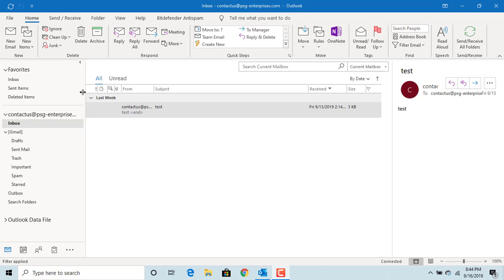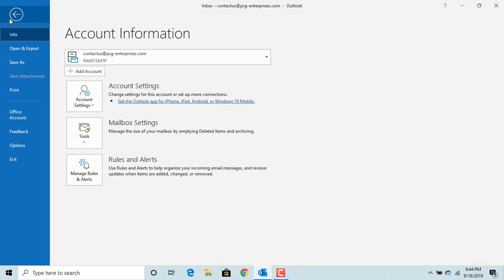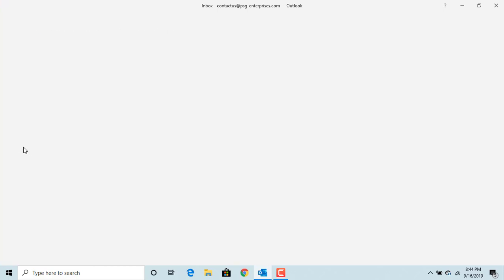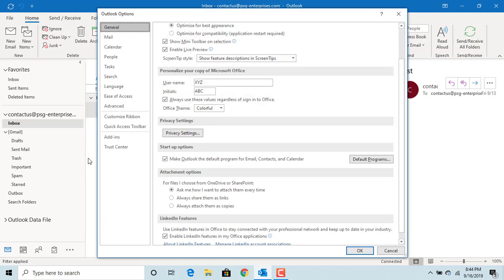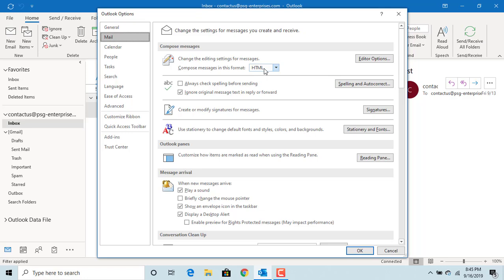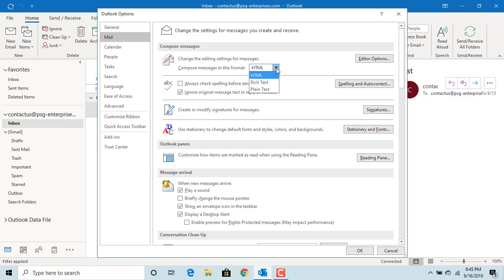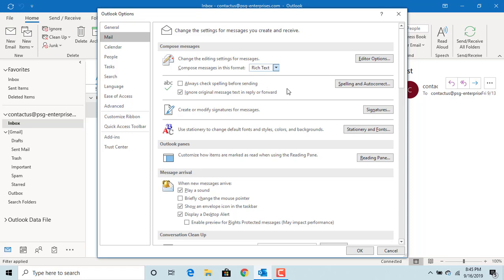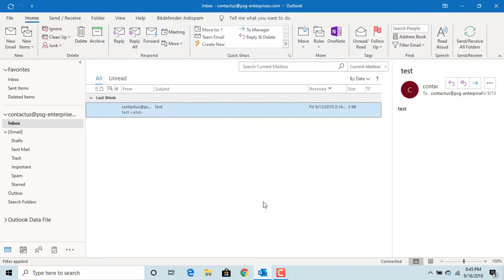How to change message format from HTML to Rich Text or Plain Text in Outlook - Office 365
How to change message format from HTML to Rich Text or Plain Text in Outlook - Office 365. Email messages can be received or send in 3 different formats. The default format is HTML but it can be changed to either Rich Text or Plain Text.